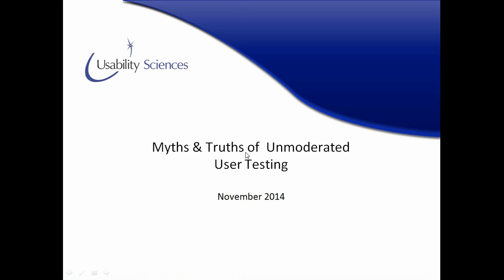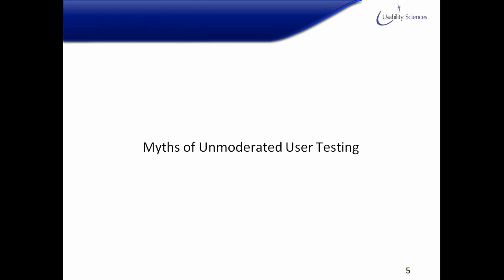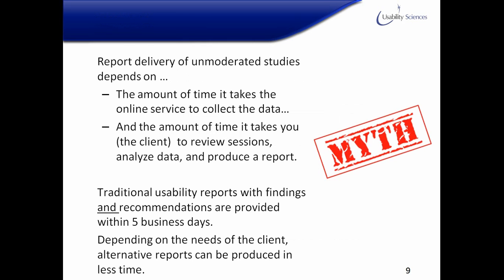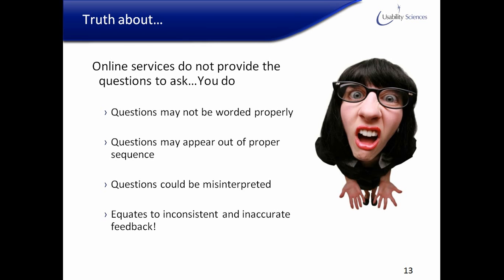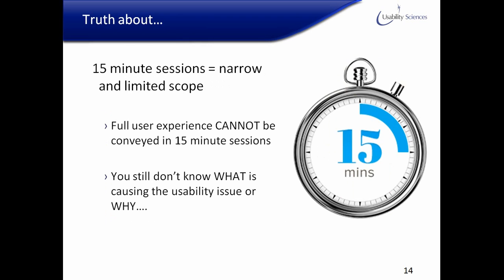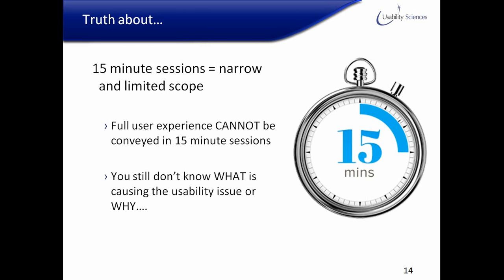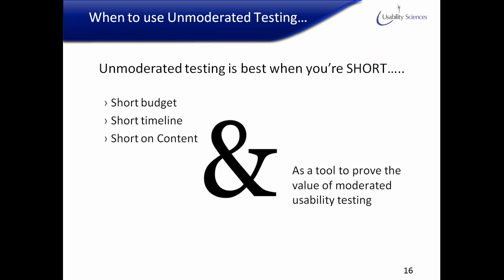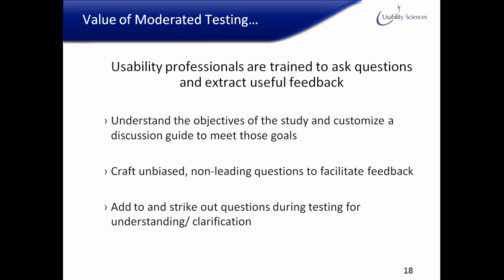Myths & Truths of Unmoderated User Testing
Join Adrienne Guillory, Senior User Experience Specialist at Usability Sciences, as she goes through the ins and outs of unmoderated usability testing.